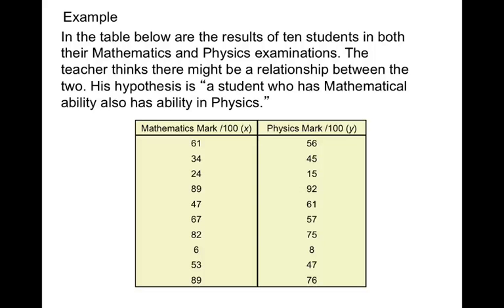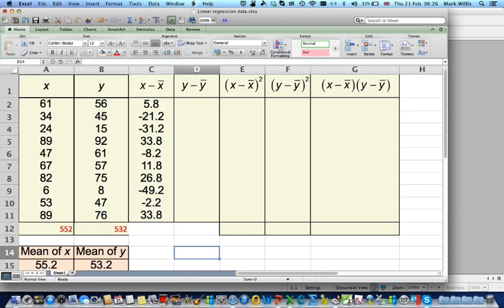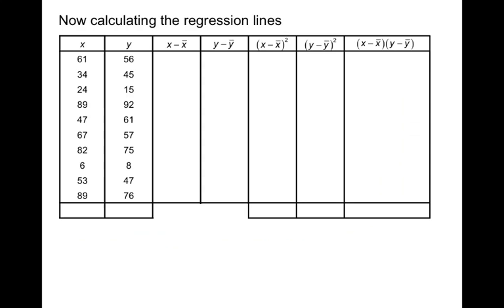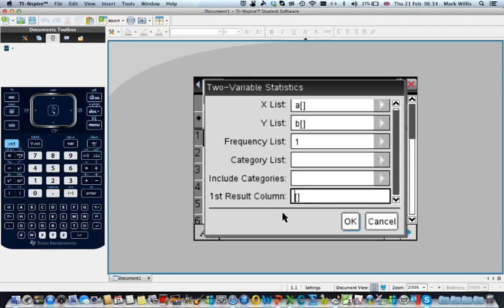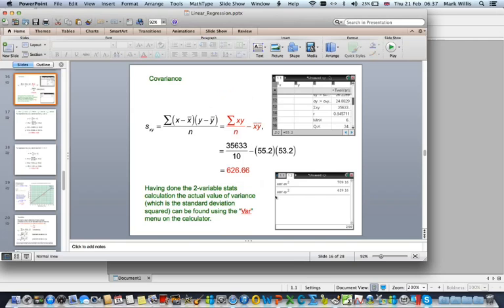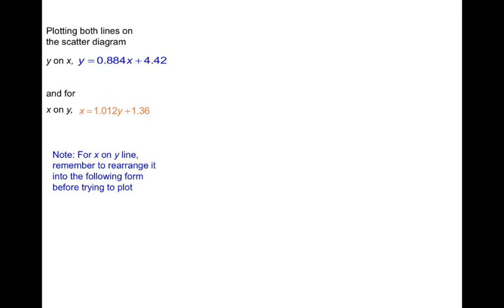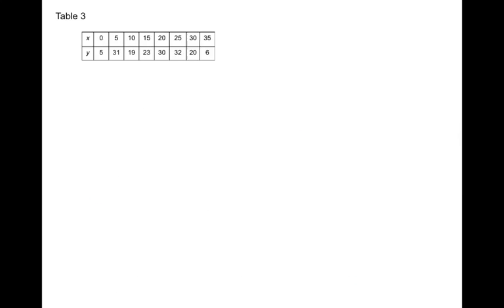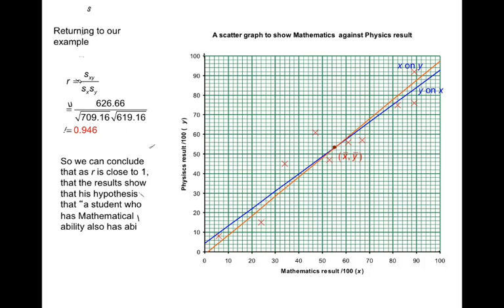Linear Regression for project